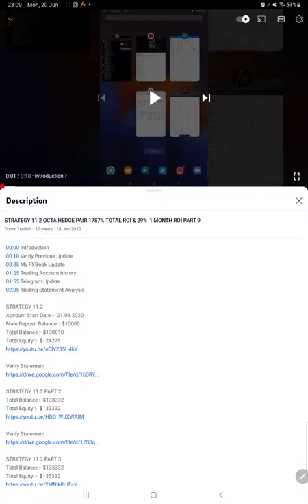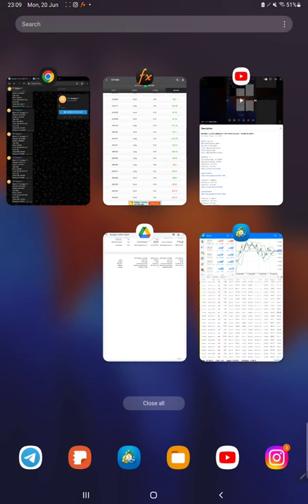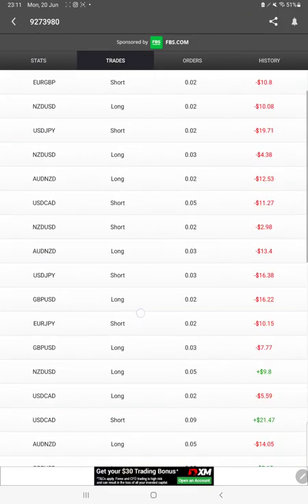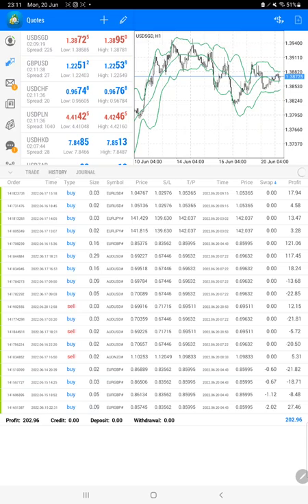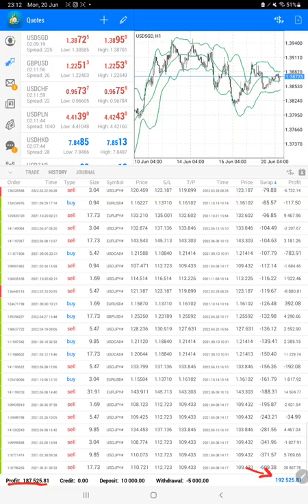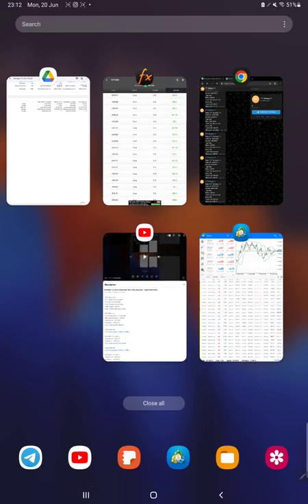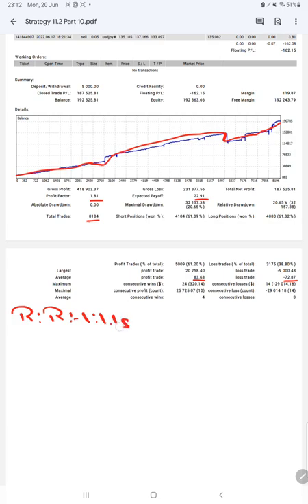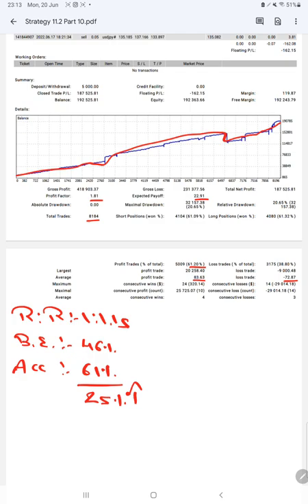STRATEGY 11.2 OCTA HEDGE PAIR 1875% TOTAL ROI & 88% 6 DAYS ROI PART 10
00:00 Introduction
00:10 Verify Previous Update
00:25 My FXBook Update
01:05 Trading Account history
01:40 Telegram Update
02:00 Trading Statement Analysis